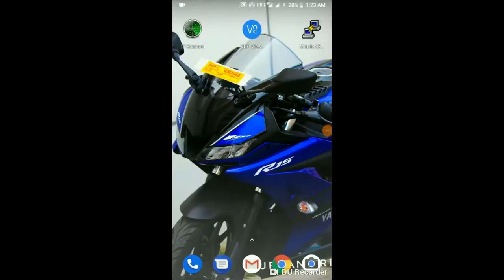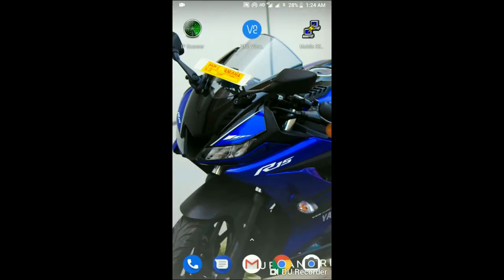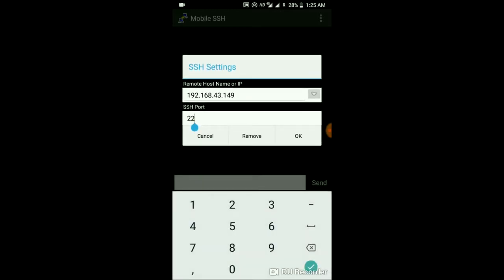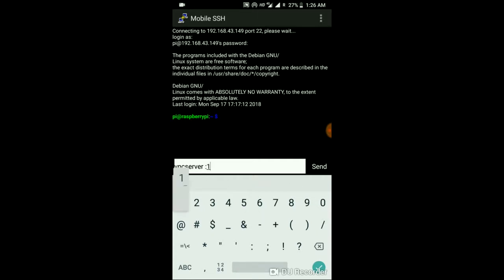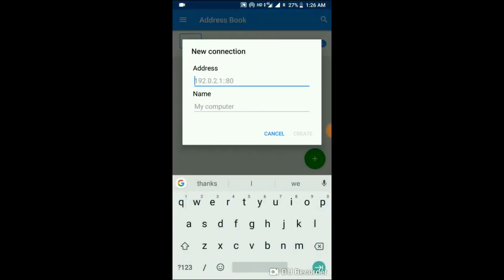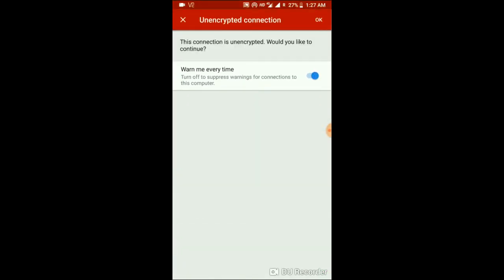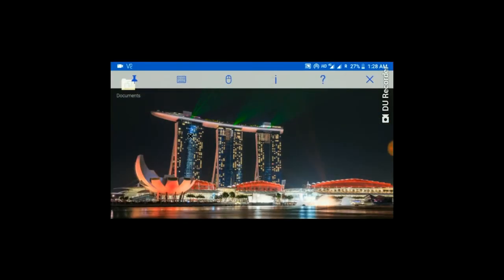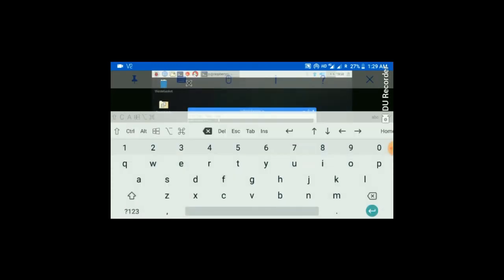Raspberry pi 3 Remote access without using PC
In that video we are using android phone to remote access of raspberry pi.
In my previous video I was setting up the Remote Desktop Protocol on
raspberry pi vnc configuration and access with pc and smart phone